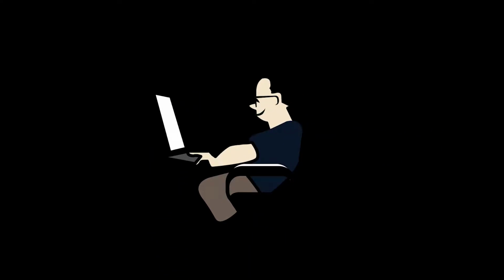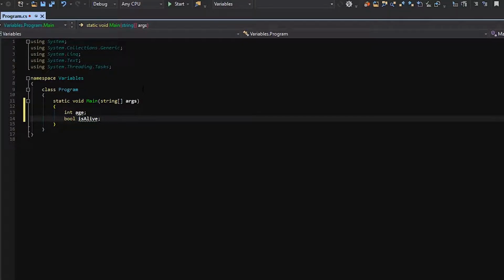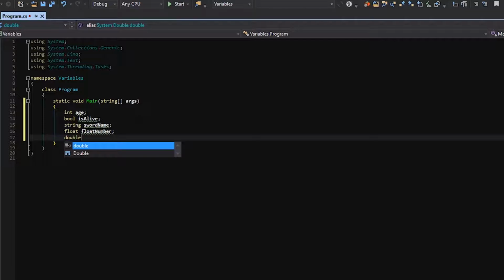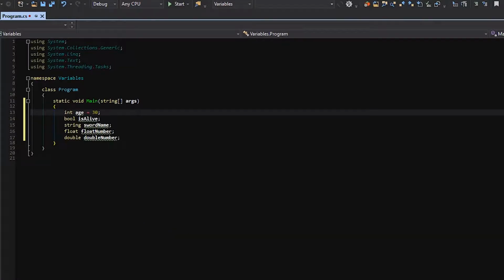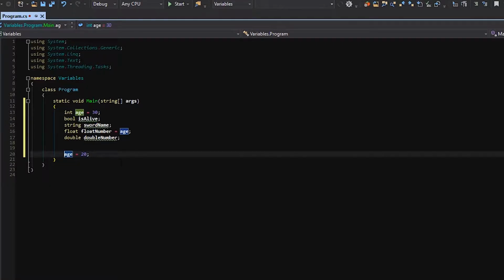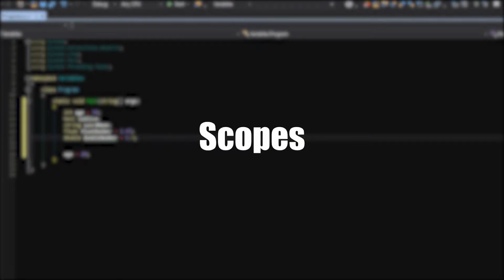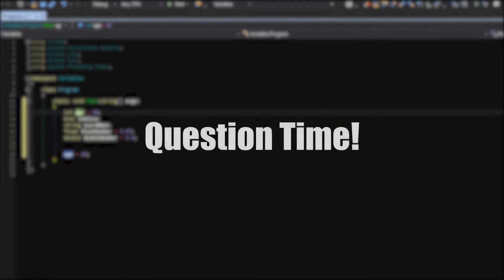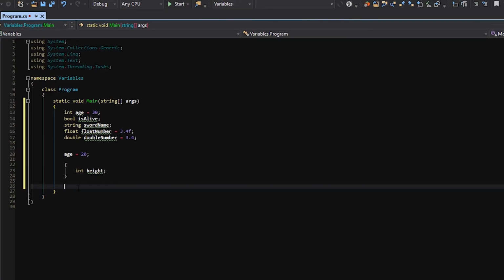Programming Basics #4 - Variables and Scopes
In the fourth episode of the programming basics tutorial series we look at what are variables, how to create them, what types of variables exist and different scopes and how they affect variables.